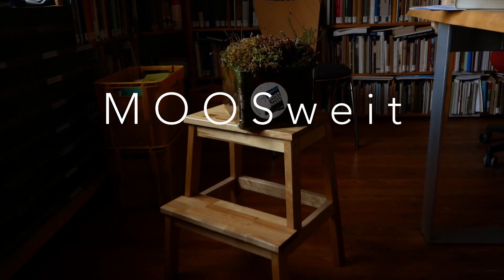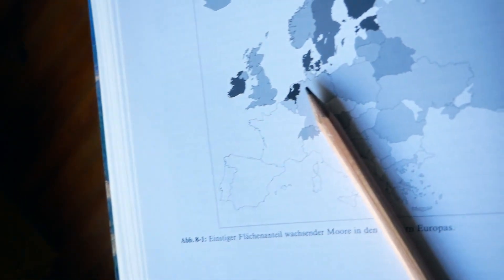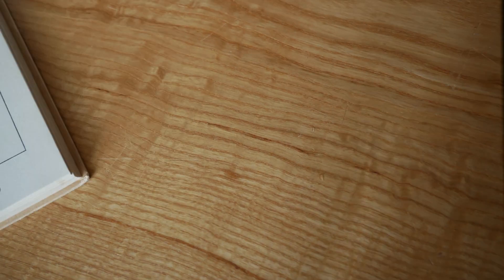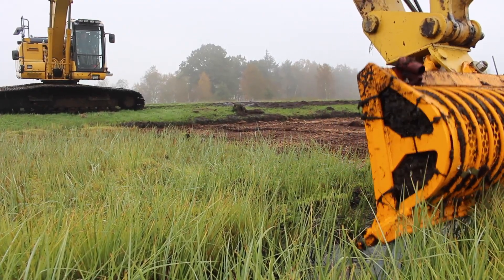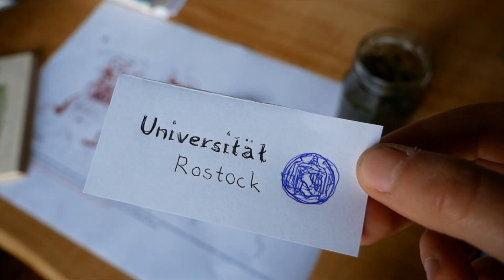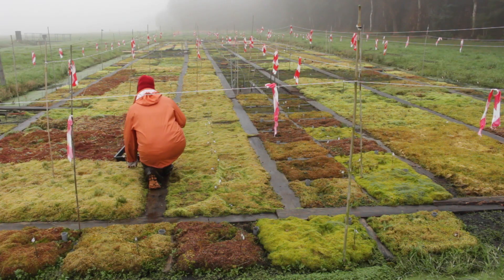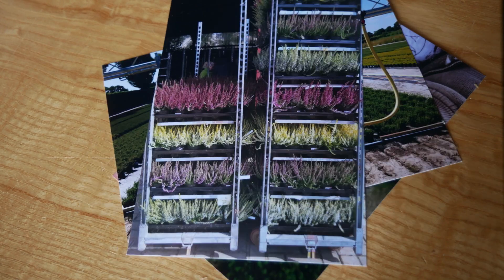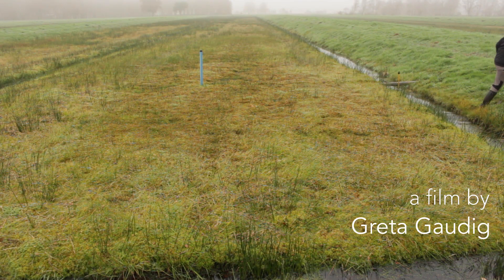RRR2021 - Come to cultivate peat mosses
Peat is a fossile and finite resource - and its use is climate damaging. Peat mosses are a renewable resource with neary the same charcteristics as peat and thus its perfect substitute.  You just need to cultivate it. The GMC's scientist show how to.
This Film of Swantje Furtak and Greta Gaudig was one of the virtual excursions of the RRR2021 conference.